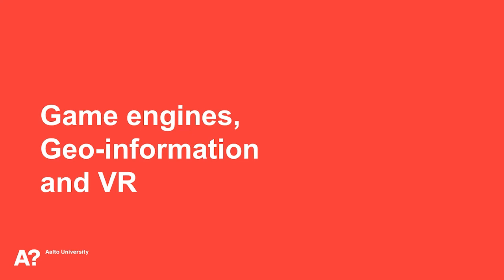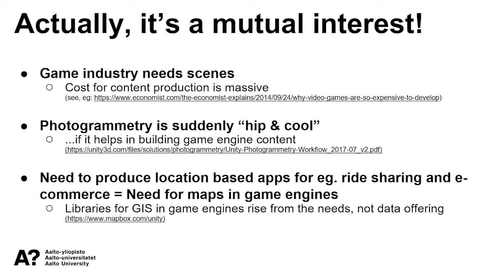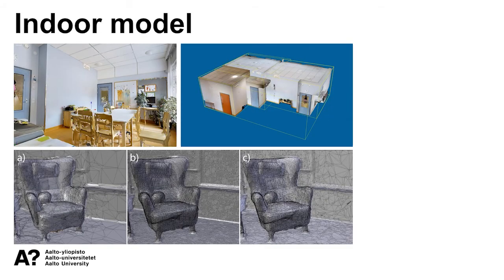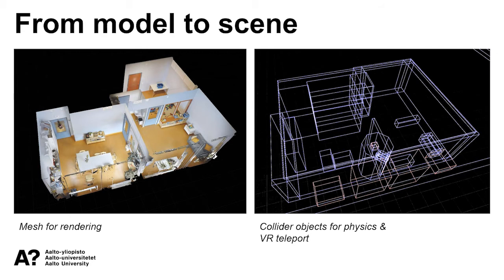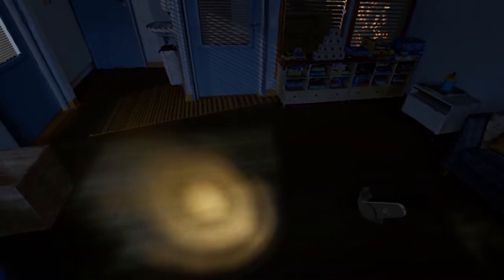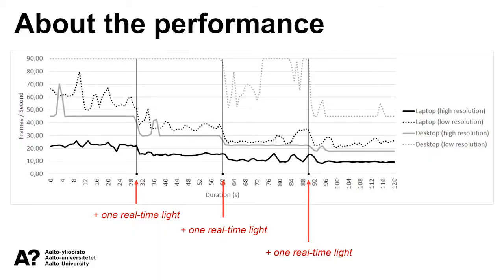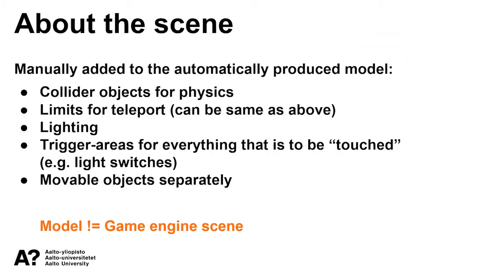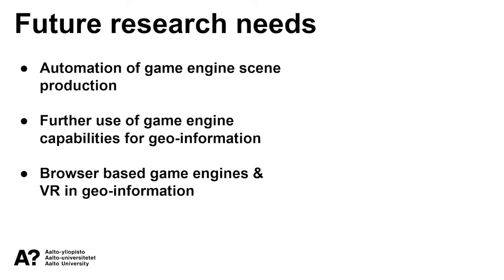Interactive geo-information in virtual reality - observations and future challenges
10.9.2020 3DGeoInfo 2020 ConferenceJuho-Pekka Virtanen, Aalto-yliopisto Tämä video on julkaistu ESR-Kaos hankkeen tuella